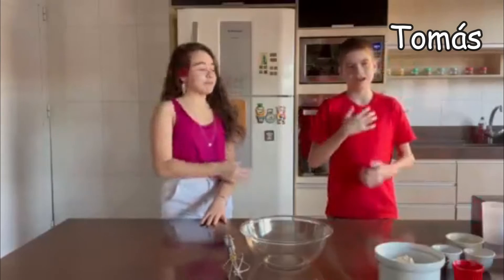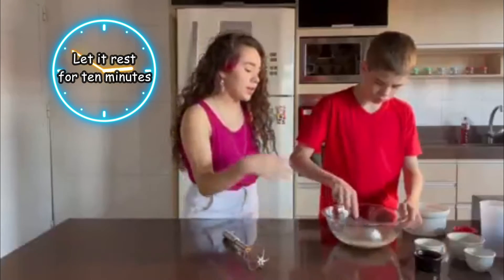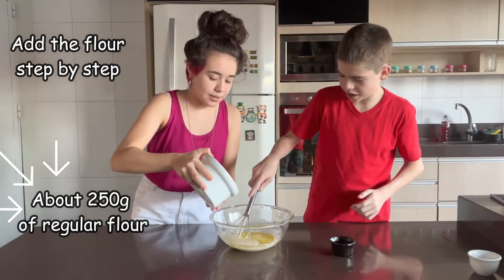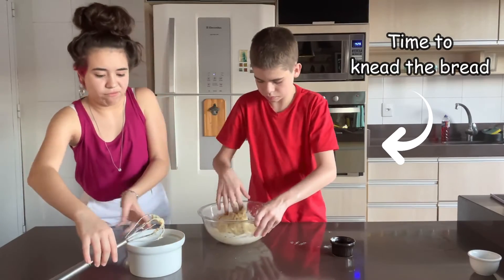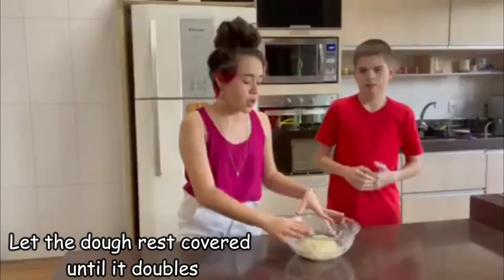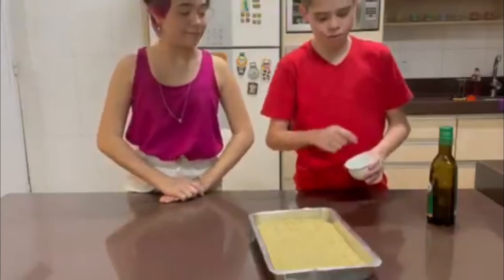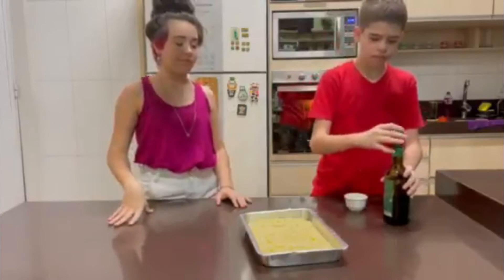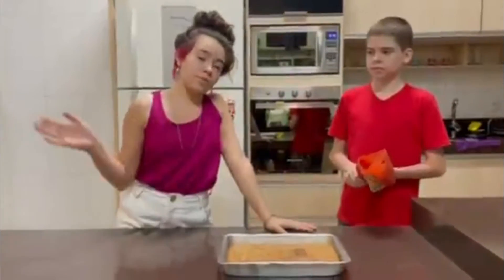Cooking Class - Maju & Tomás' Focaccia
Nessa videoaula bilíngue e super divertida, Maju e Tomás vão te ensinar a fazer uma deliciosa Focaccia enquanto você treina o seu inglês.

Você encontra a receita resumida e em detalhes no vídeo "Receita de Minuto - Maju & Tomás' Focaccia", disponível através do